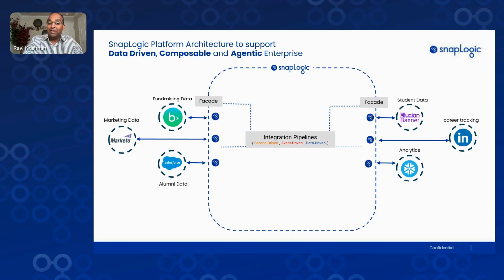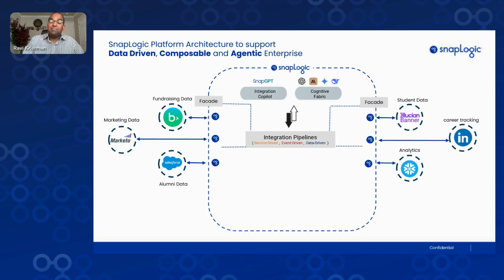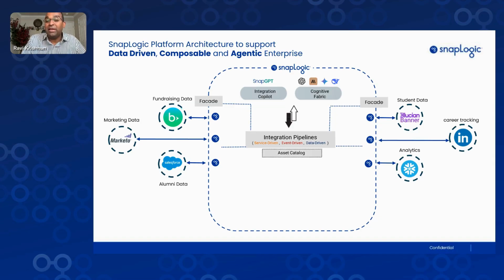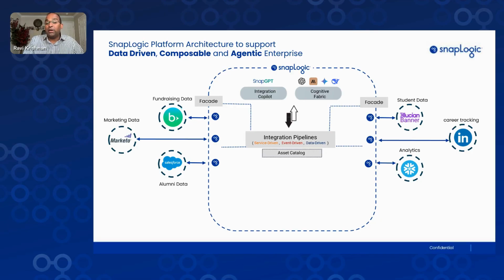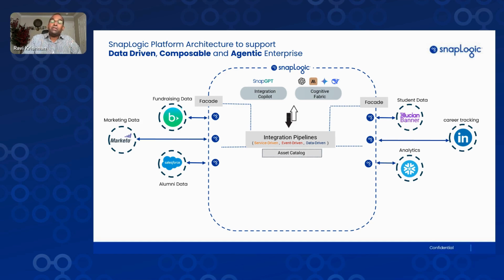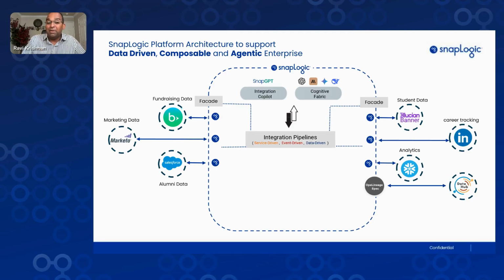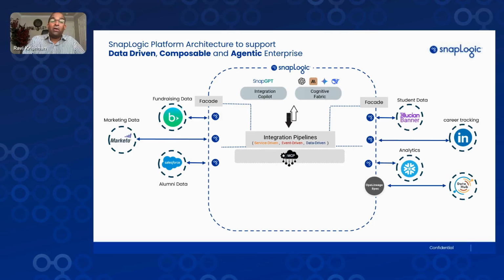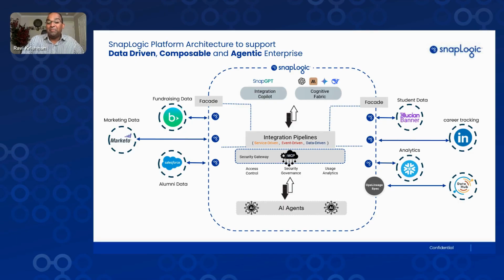Chapter 5: Enterprise AI Architecture for Universities Explained